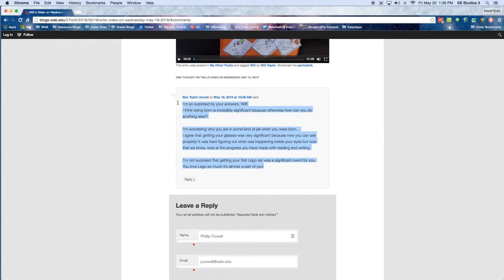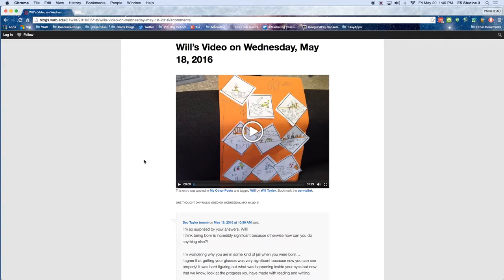Exploring the Blogs in the Early Years at WAB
A walkthrough of a typical student blog with Phil Cowell, May 2016, Western Academy of Beijing. This video is a component for the multimodal essay 'Towards a K-12 Connectivist Learning Blog Model' for inf530 course, Concepts and Practices and in a Digital Age as part of the MEd (Knowledge Networks and Digital Innovation), Charles Sturt University, Australia.